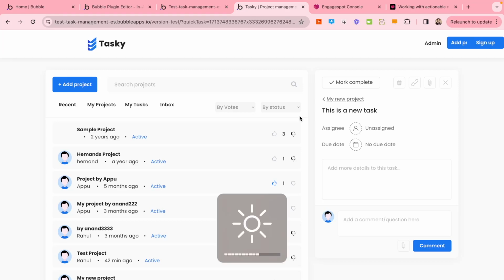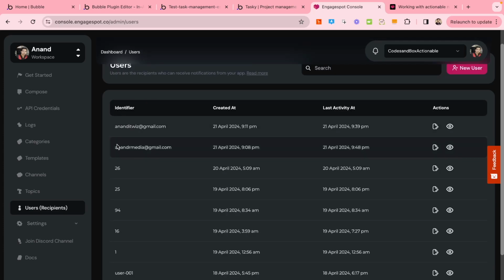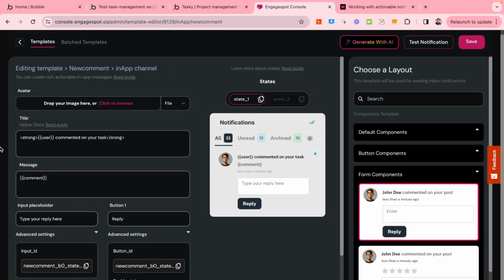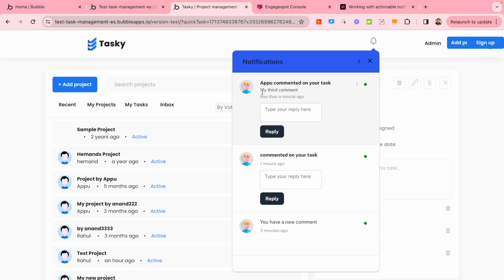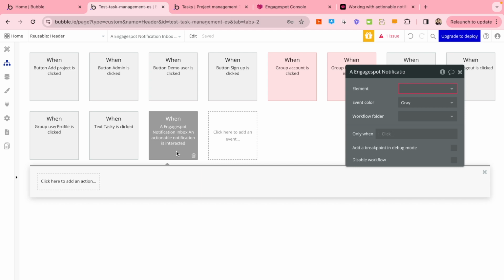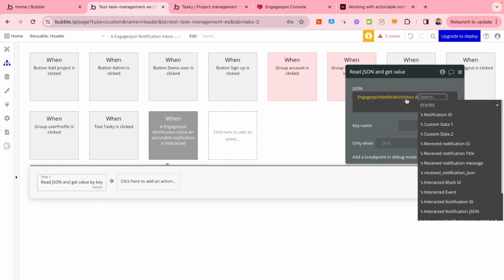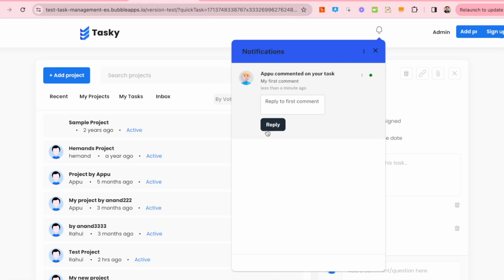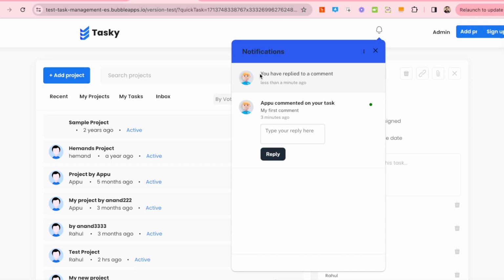Bubble Tutorial - Building actionable In-App notifications using Engagespot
In this tutorial we'll learn how to build actionable in-app notifications in your Bubble app using Engagespot.

Actionable notifications help your users take action from the notification itself such as -
* Accepting / Rejecting requests
* Replying to comments

With Engagespot, you can create actionable In-App notifications in your Bubble app in minutes.